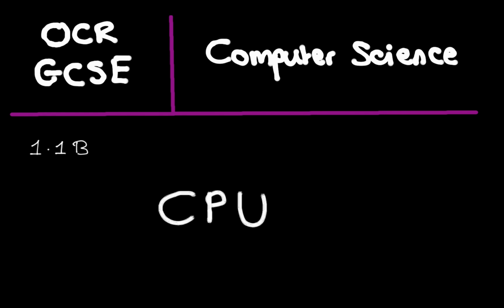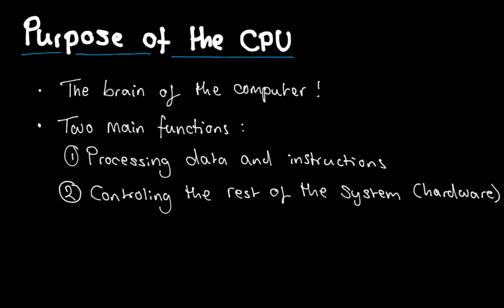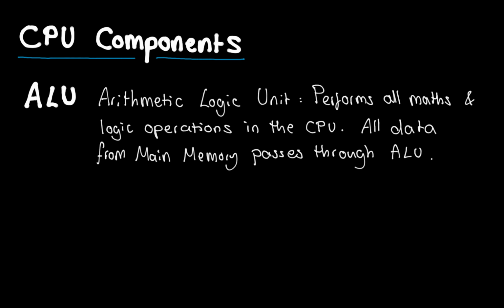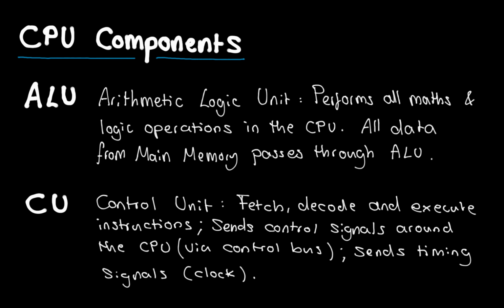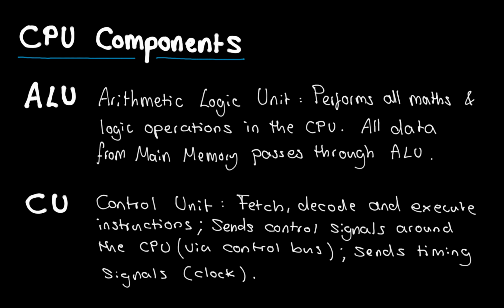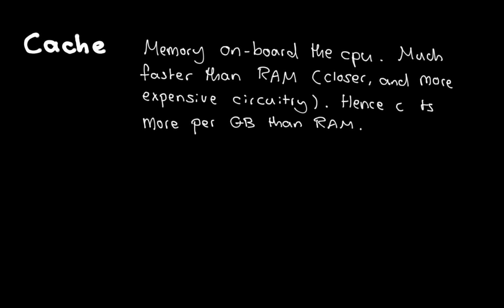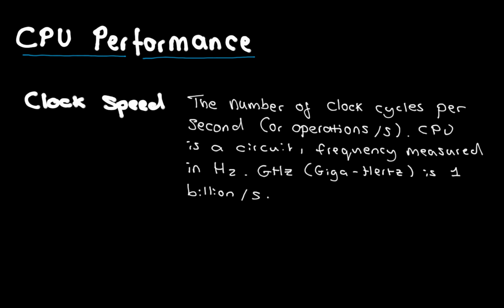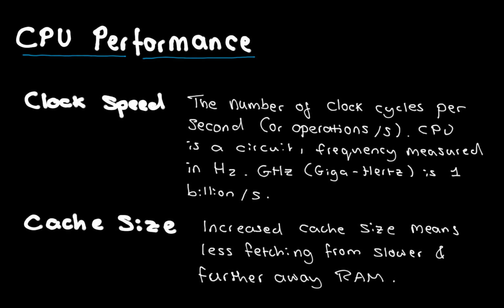OCR GCSE Computer Science (1.1B) - The CPU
The purpose of the CPU
Components: Arithmetic logic unit, control unit and cache
Factors that affect performance of the CPU